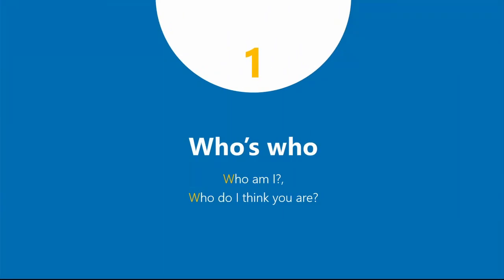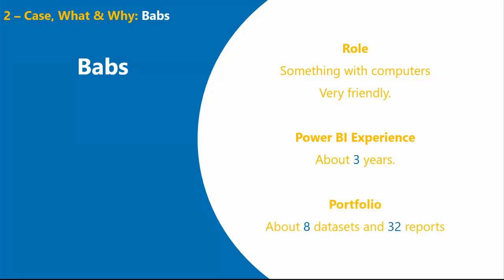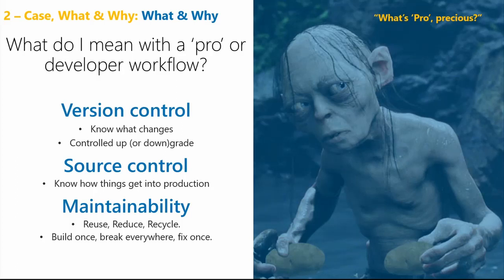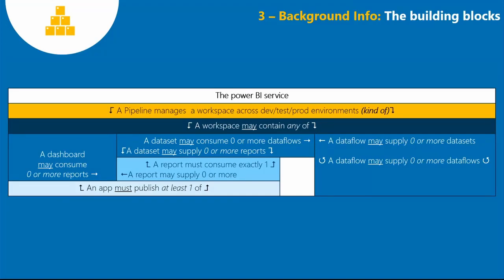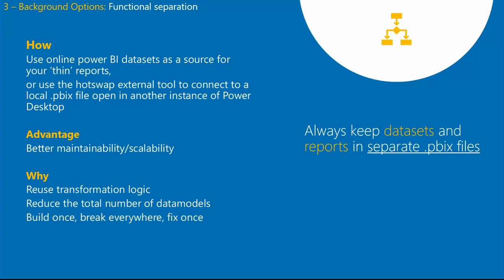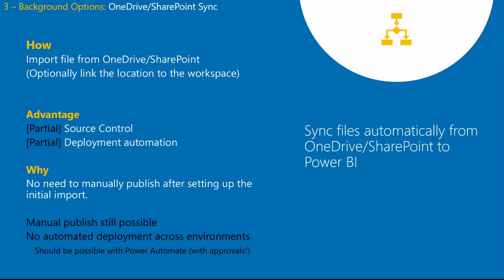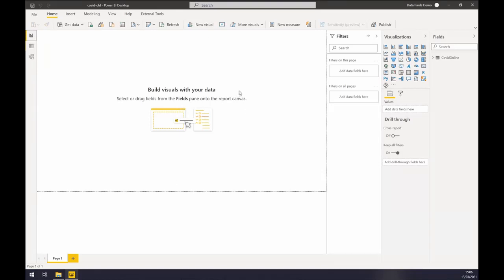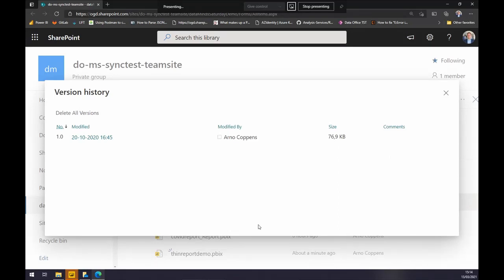20210313 - dataMinds Saturday - Arno Coppens - Power BI like a Pro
An introductory session to help anyone working with Power BI or just beginning with a sensible workflow to keep a maintainable 'landscape'. This can be achieved with certain features and (best) practices, but these are not necessarily obvious when you start using Power BI. Consequently often after people start using PBI at some point the mess needs to be cleaned up... or they cross their fingers and hope it doesn't catch up with them. Naturally prevention is better than cure, so let's do some prevention!

The slidedeck (and iterations of it) can be found on github